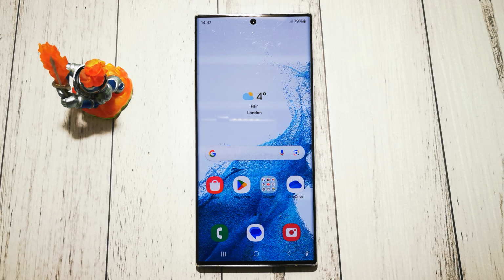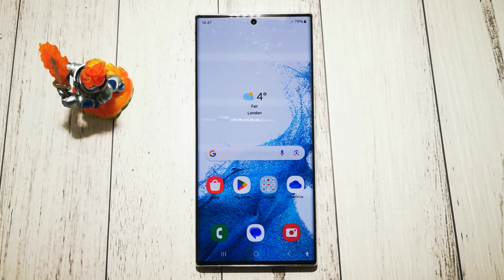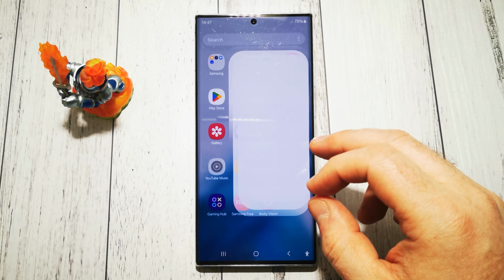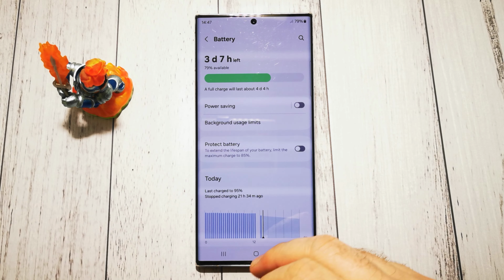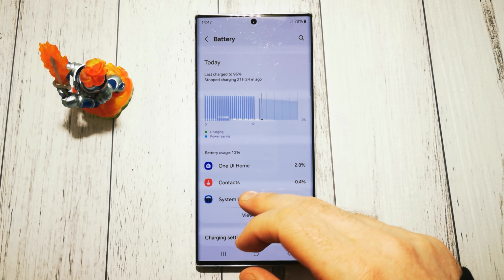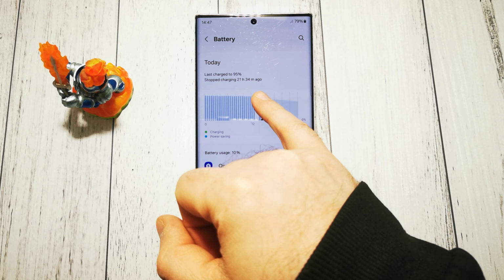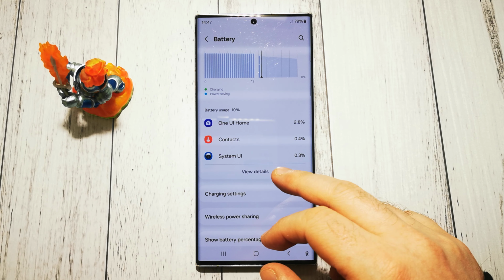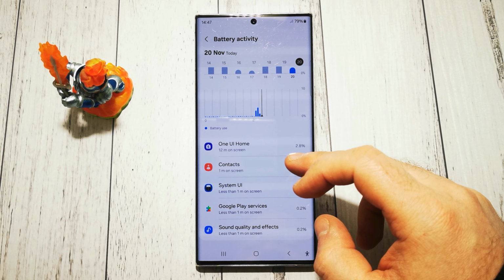SAMSUNG GALAXY S22 ULTRA: How to check battery usage | Quick Guide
Welcome to GSMDiY! In this step-by-step guide, we'll walk you through how to check battery usage in SAMSUNG GALAXY S22 ULTRA